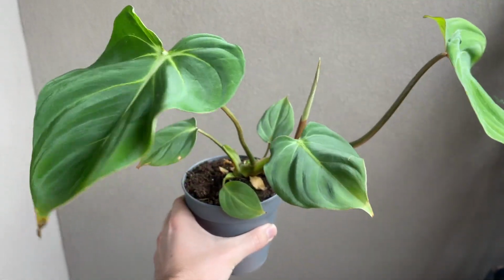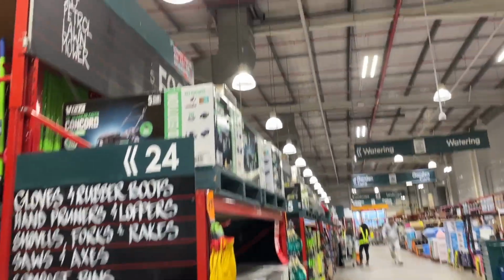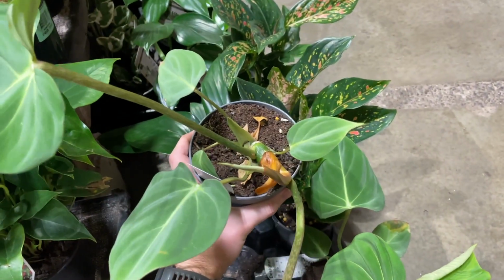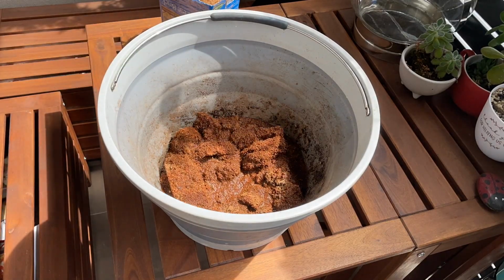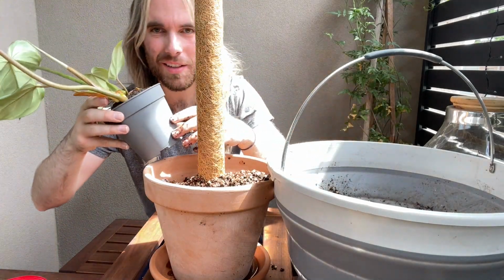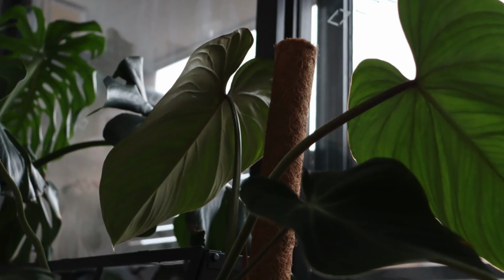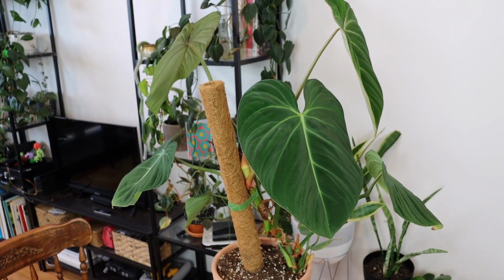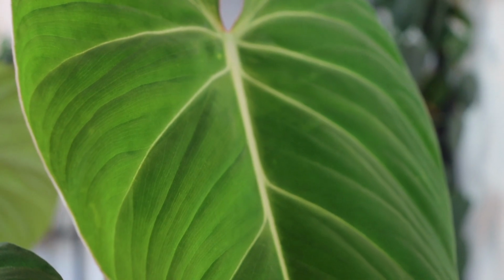Philodendron Gloriosum Transformation - $10 Plant Challenge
Philodendron Gloriosum are beautiful plants, and in this video I took my small plant and turned it into a big, gorgeous one in 5 months whilst competing against my fellow YouTubers!

The challenge was to buy a plant on a budget and transform it. I'm happy with the dinner plate sized leaves my philodendron gloriosum gave me by the end of the challenge.